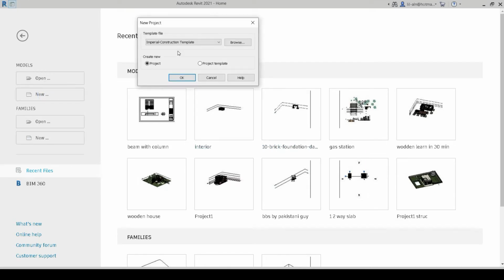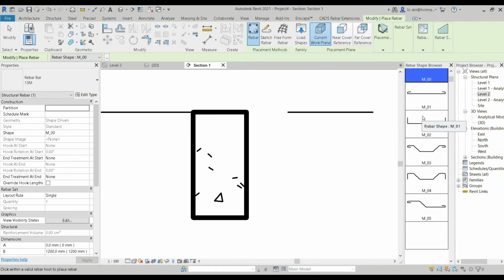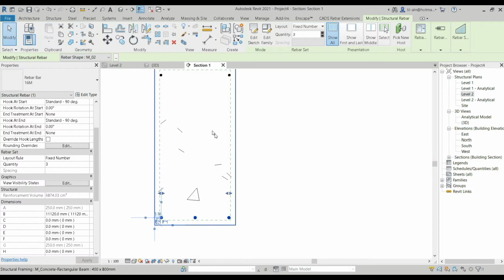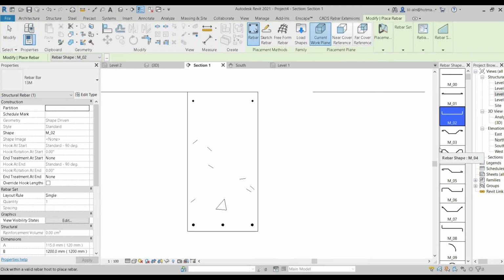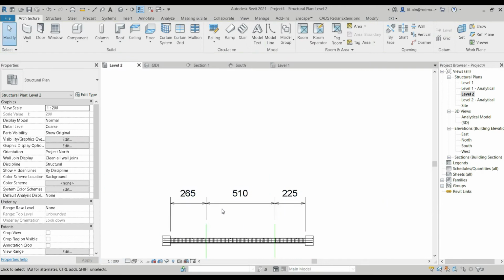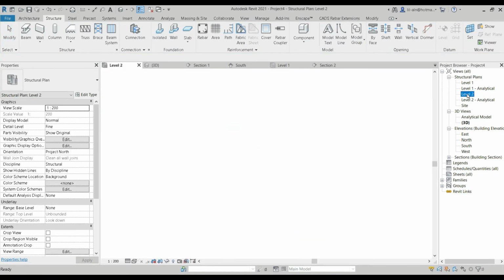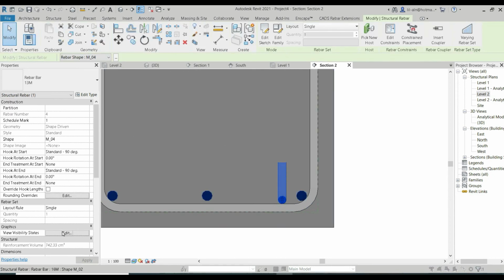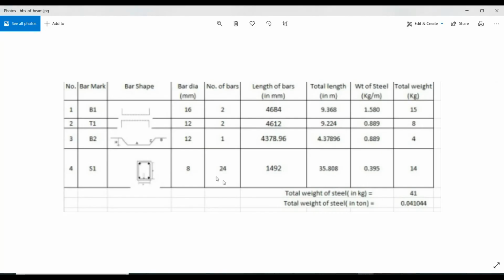Beam reinforcement Detailing | beam design | Revit Structural